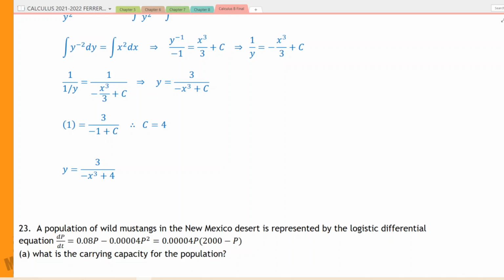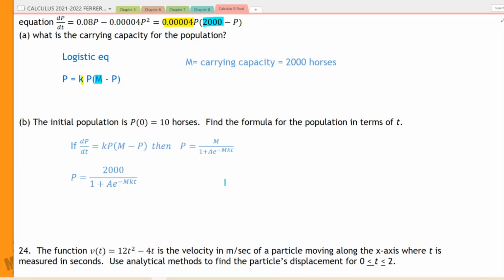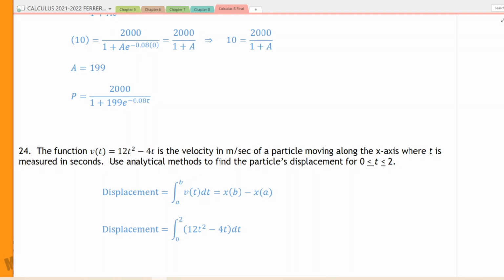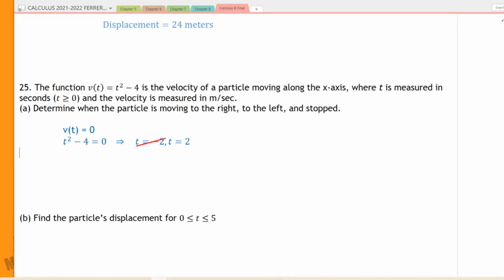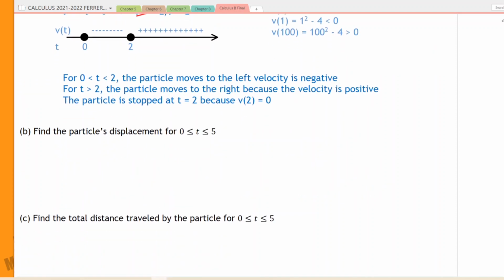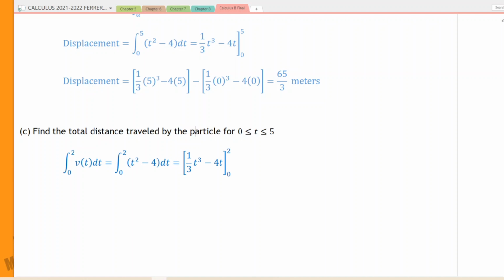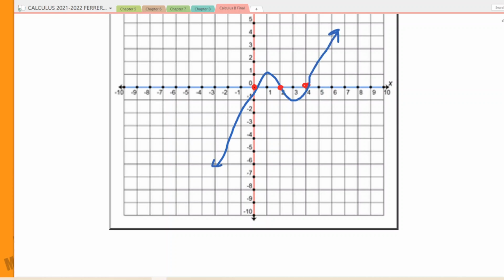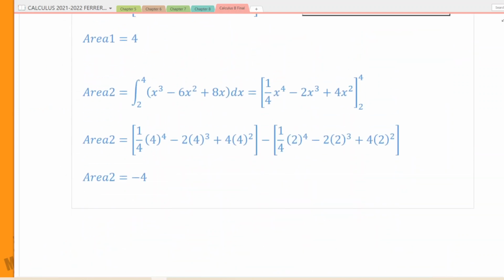AP Calculus B Practice Final Part 5 (Old Version)